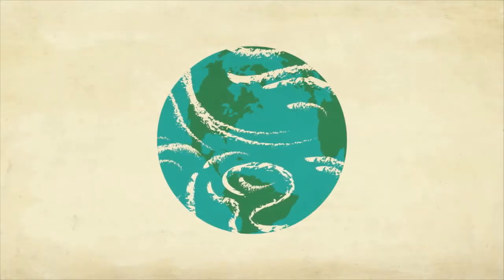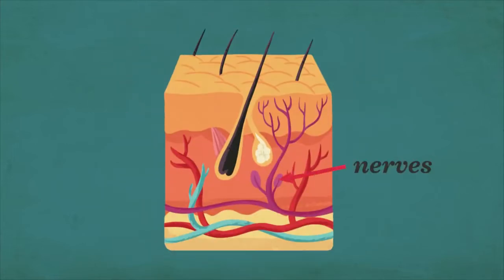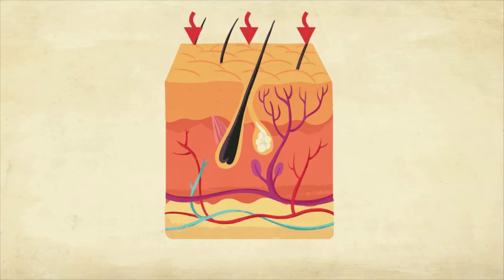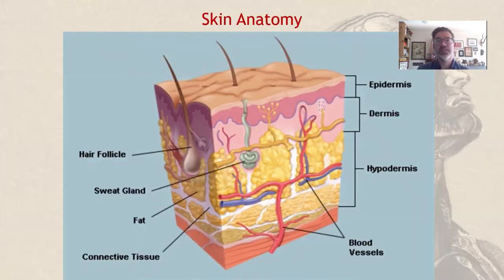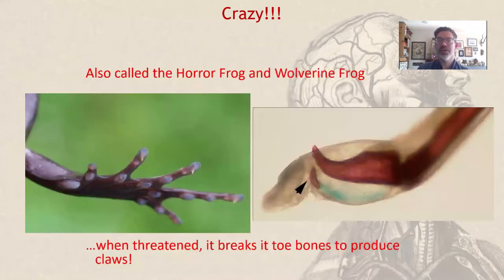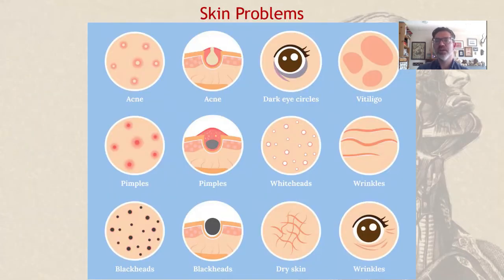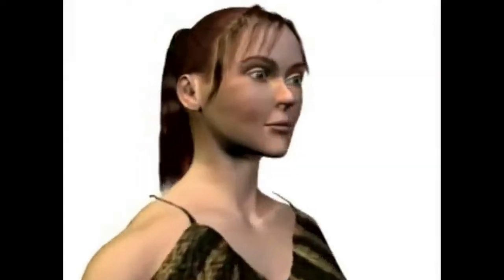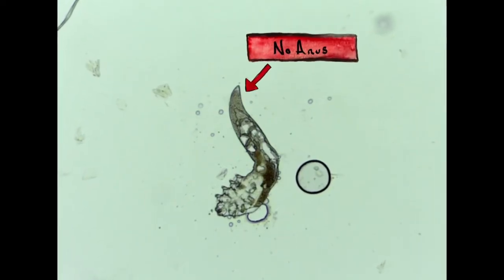Biology V10.1 Integumentary System